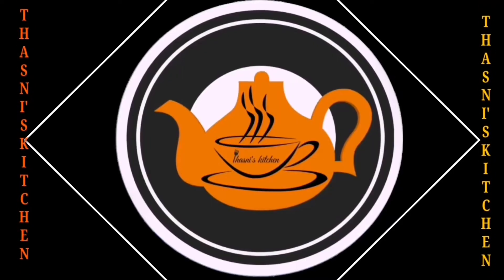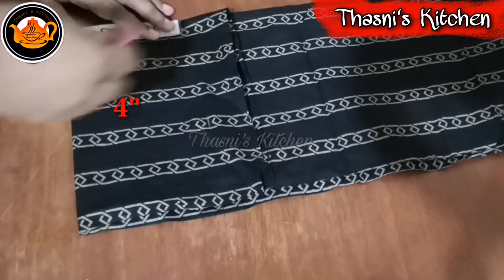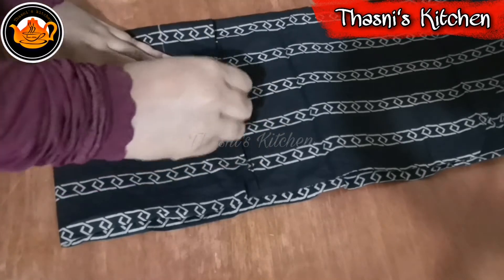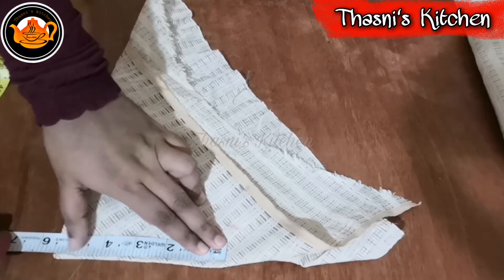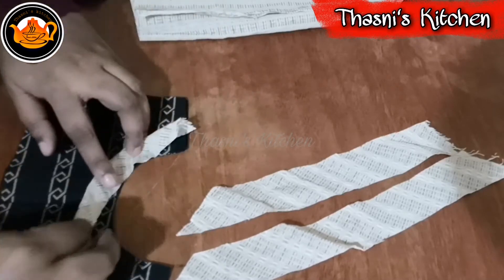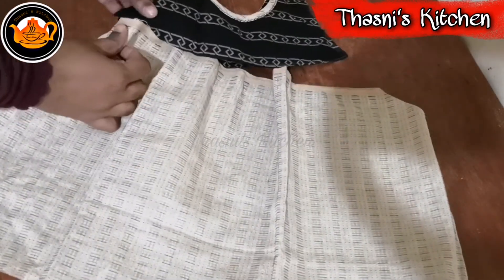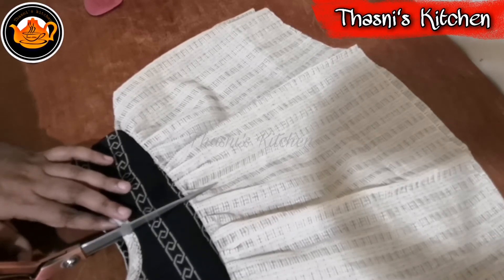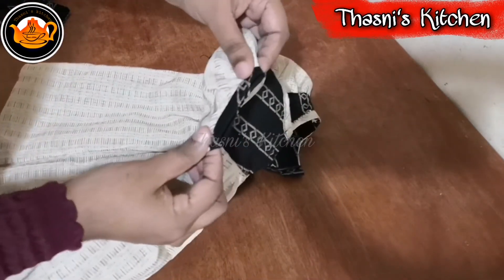New born baby Frock Cutting & Stiching / ഇനി ആർക്കും എളുപ്പത്തിൽ baby frock സ്റ്റിച്ചുചെയ്യാം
This video shows how to stiching baby frock in malayalam.